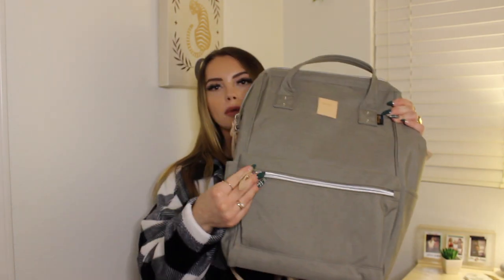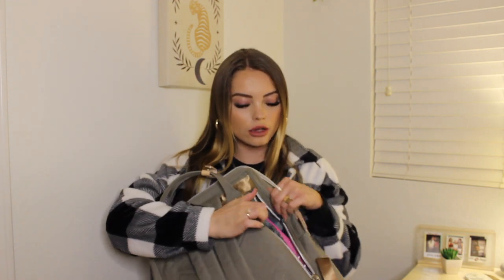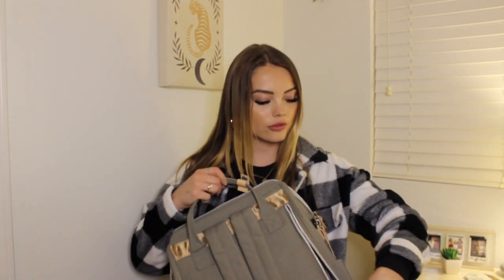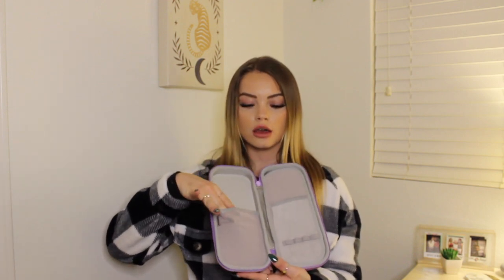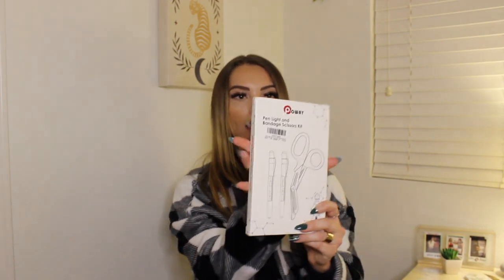Nursing School Supply Haul 2022 | Essentials and Must Haves | MYA JACOBSON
Hi friends! Today's video is a huge nursing school supplies haul 2022 for my first block of nursing school!

My Nursing School Essentials Amazon List
Products Mentioned in Video:

Pencil Bag

Litmann Stethescope

Stethescope Case

Pen Lights and Bandage Scissors

Mini Pocket Notebooks

Lab Glasses

White Out

iPad Desk Stand

Post It Notes Pack

Post It Notes Tabs Pack

G2 Pens

Papermate Inkjoy Pens (my favorite pen, mentioned in video but not shown)

Foldable Clipboard

Zebra Midliner Highlighters

BIC Mechanical Pencils

Papermate Mechanical Pencils (my favorite pencils, mentioned in video but not shown)

Prestige Medical Watch

Nurse Mates Compression Socks

Mini Stapler

Mini Hand Sanitizer Clips

Underscrub Shirts

Grey’s Anatomy Scrub Top

Grey’s Anatomy Scrub Bottoms (straight leg)

Grey’s Anatomy Scrub Joggers (not shown in video)

Badge Reels

Mini Sharpies

Mini Highlighters

ABOUT ME:

Age: 21
Location: Tempe, AZ
Camera: Canon EOS Rebel t3i
Editing program: iMovie
xoxo, Mya